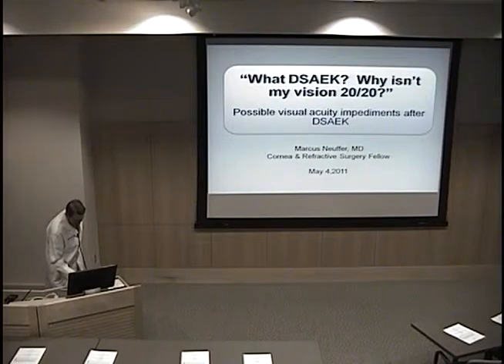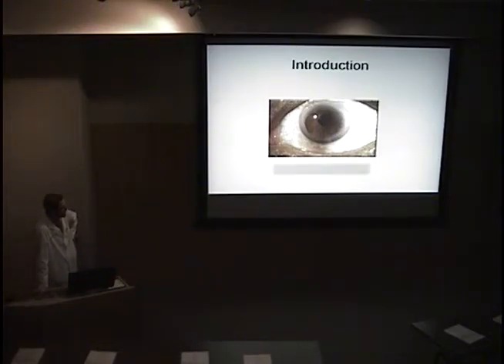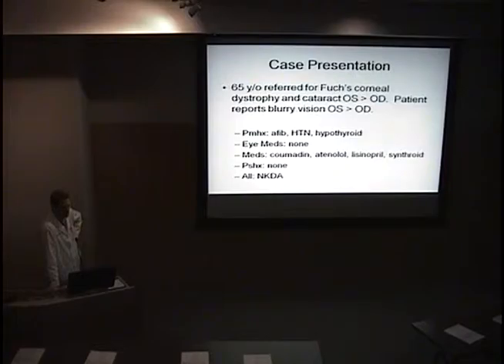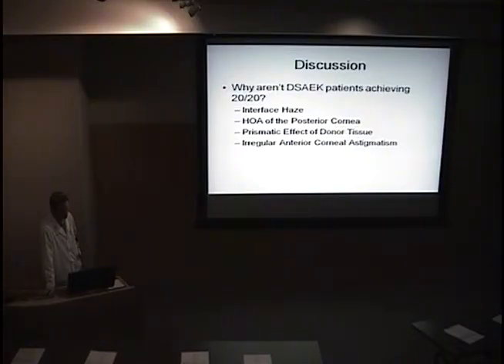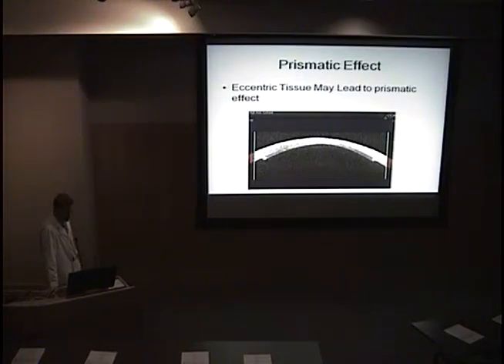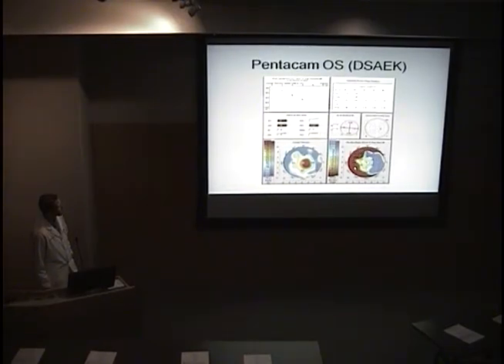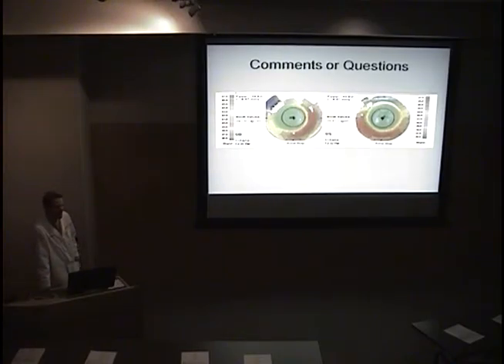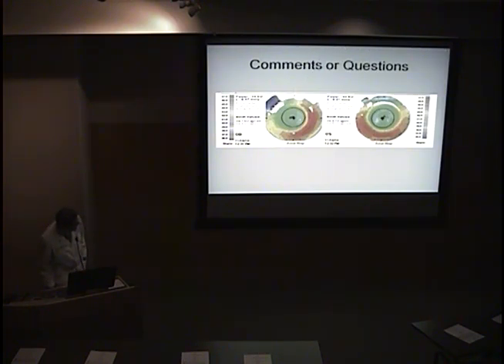What DSAEK? Why Isn’t my Vision 20/20?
Title: What DSAEK? Why Isn’t my Vision 20/20?